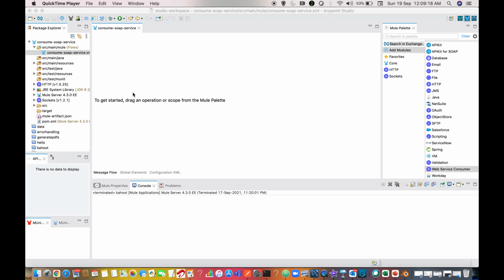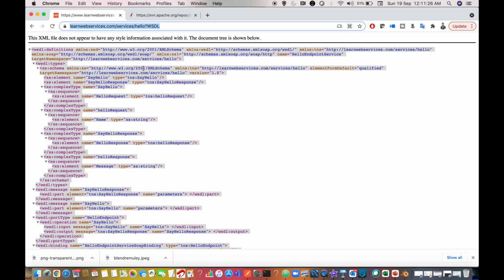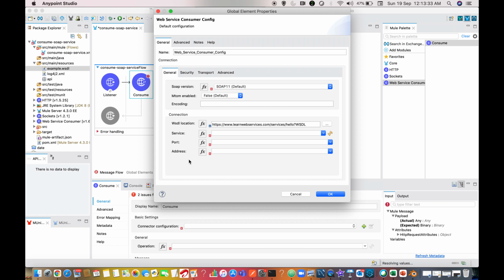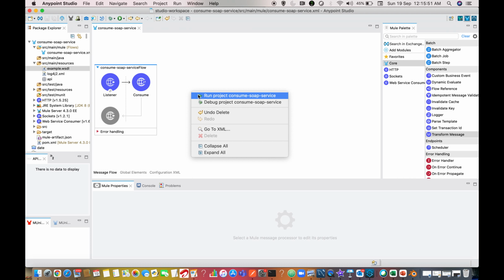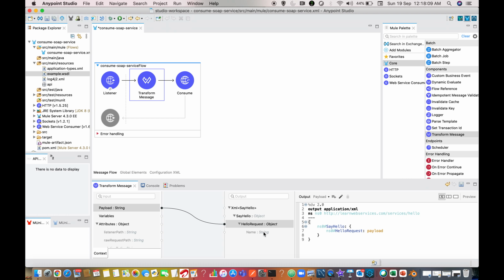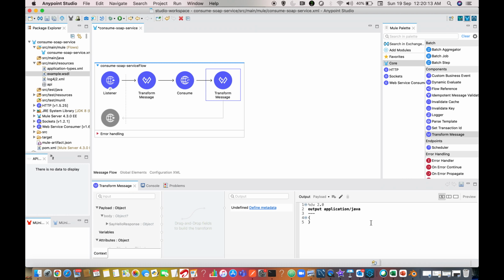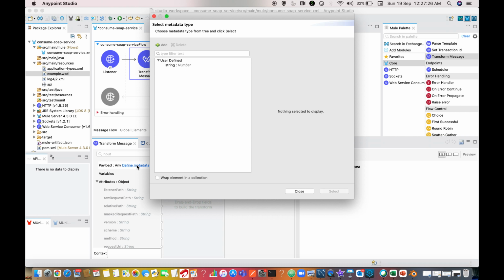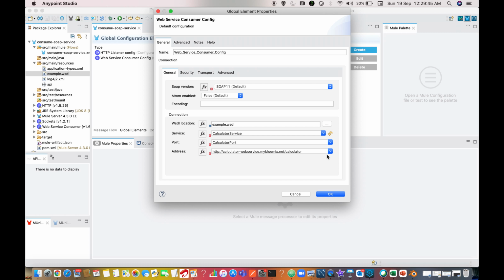Mule 4 - Consuming SOAP Service | Web Service Consumer | SOAP API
Hello Muleys,
In this video, I will be explaining how to consume a SOAP API using Webservice Consumer. Hope you like it!